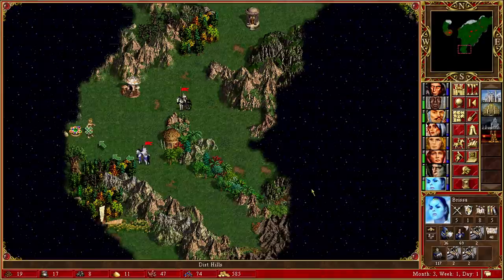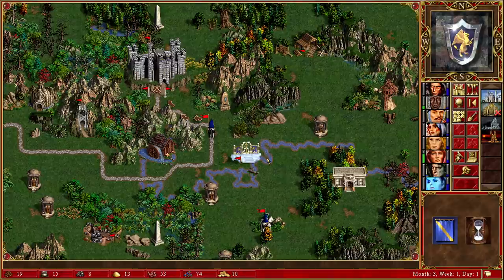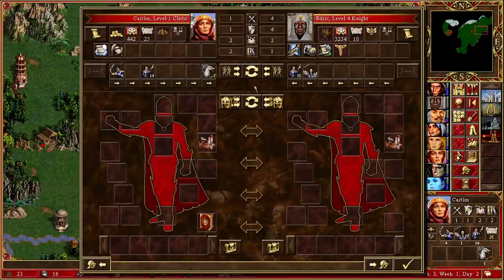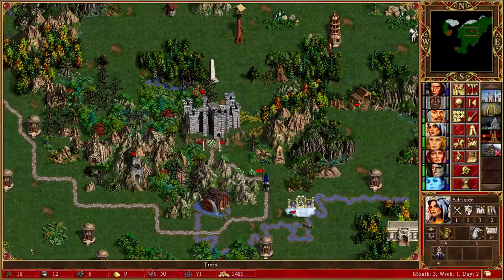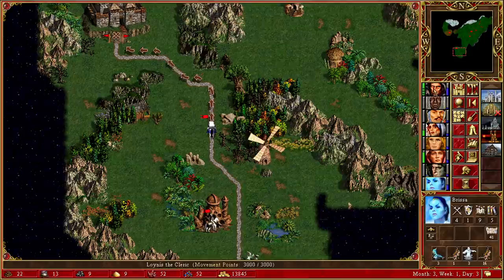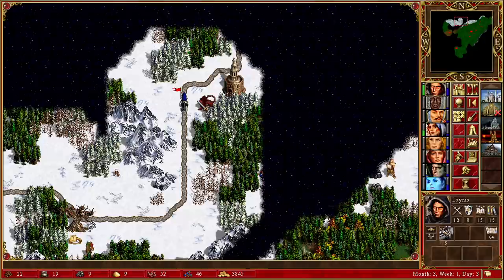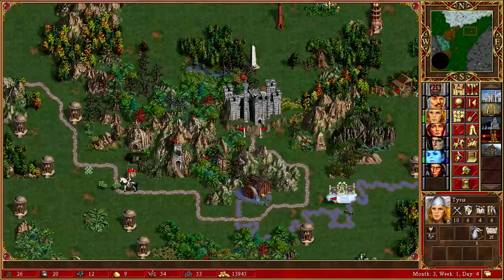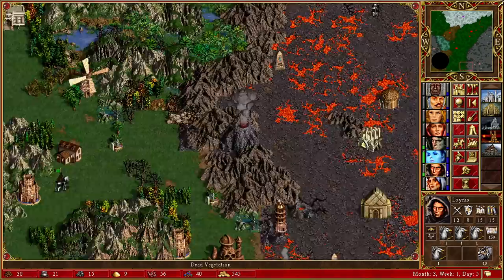Loynis Meets His Match... - Heroes 3 Castle Crusade, #5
Part 5. Loynis ventures into the snowlands hoping to capture a weak Tower town. He finds a Tower town (and a Cartographer!), but not a weak one.

Game version: Heroes of Might and Magic III: Shadow of Death (vanilla / Complete)
Main Hero: Loynis (Prayer specialist)
Map size: XL+U
Difficulty: Impossible (200%)
Starting Town: Castle

This also uses the HD mod (quality of life improvements, resolution and bug fixes)